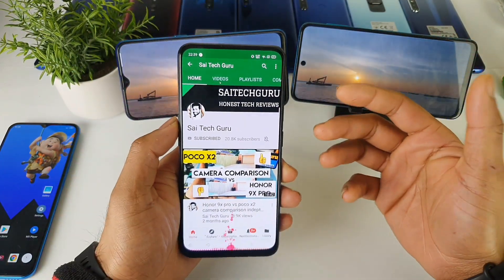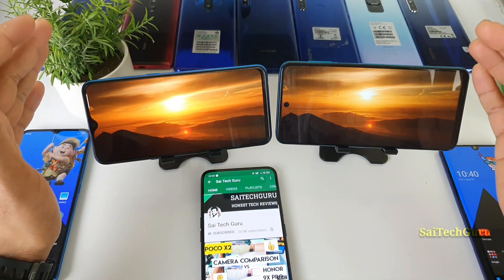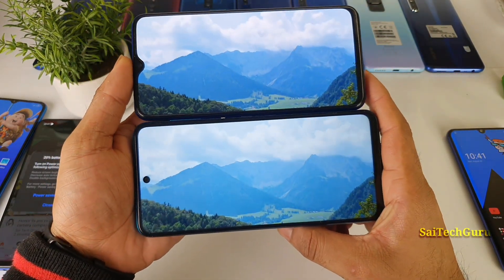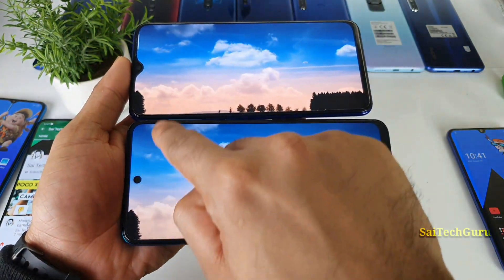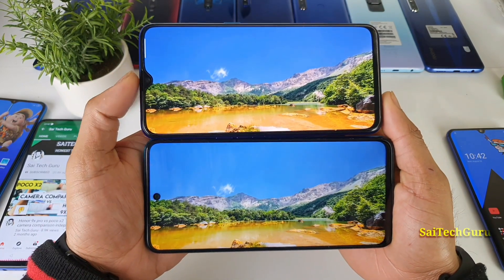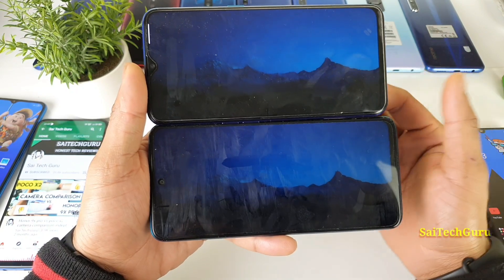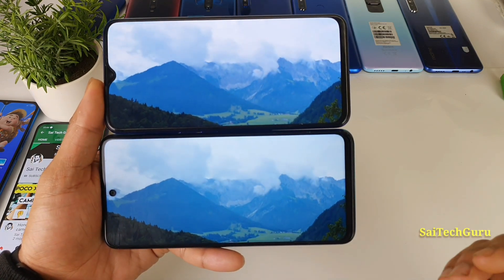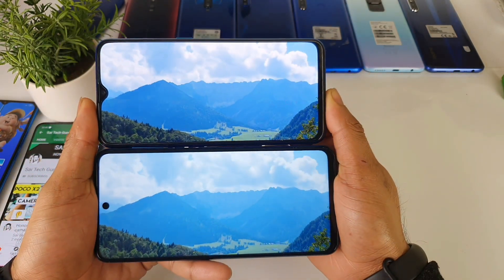Poco m2 pro vs realme x2 display comparison indepth review